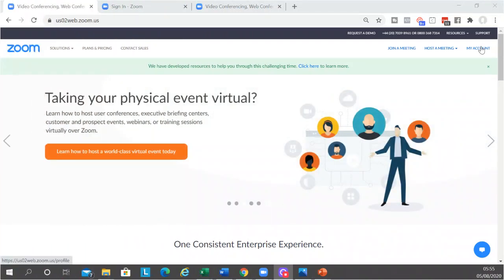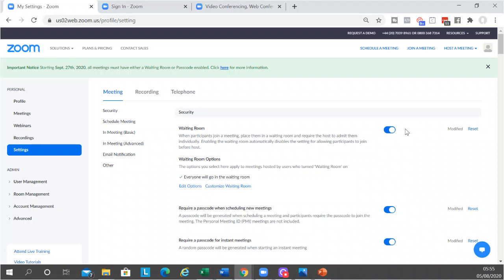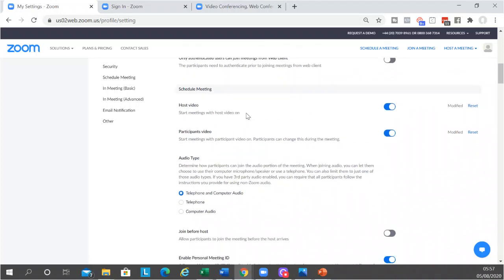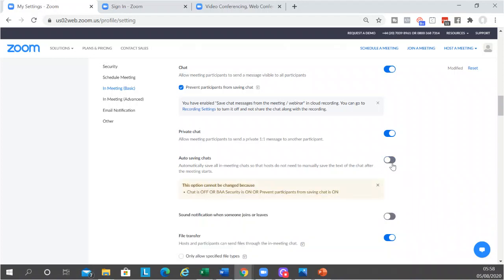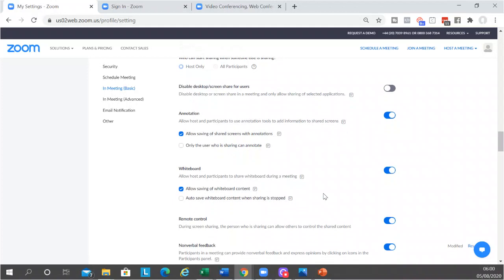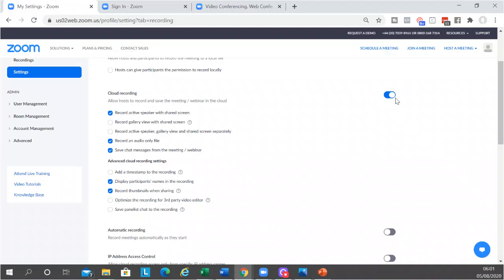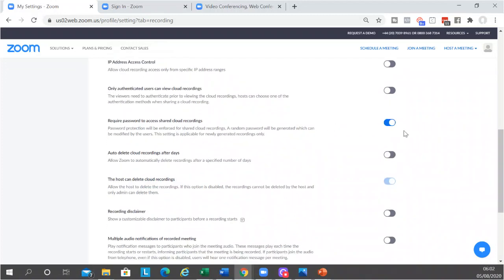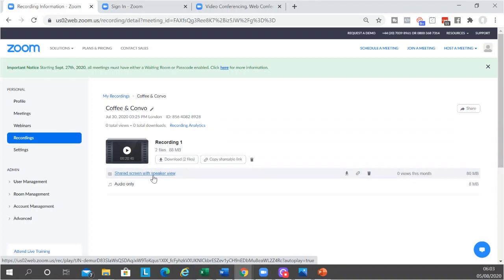How to manage Zoom security settings and recordings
In this video, Lorna Reeves of MyOhMy Events explains How to manage your Zoom security settings and dealing with your recordings